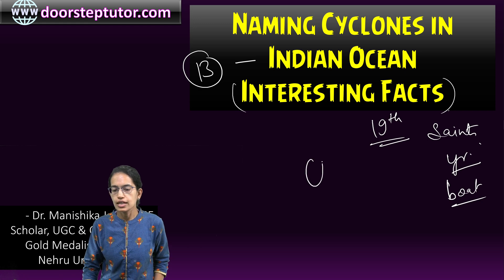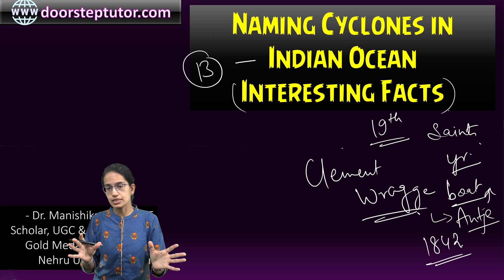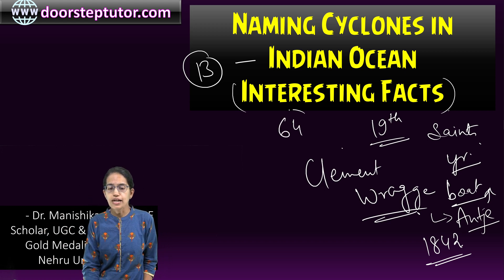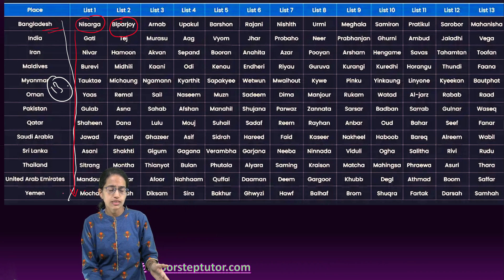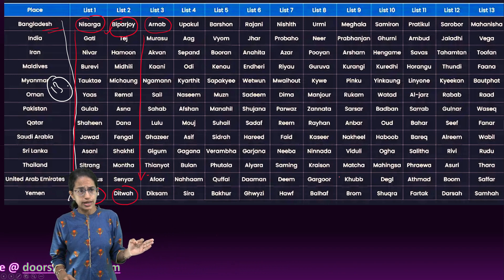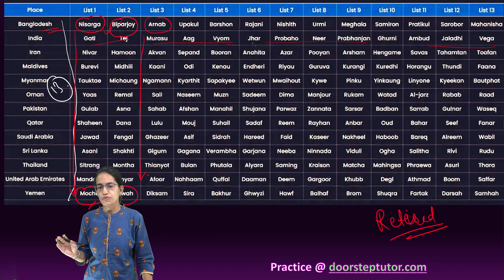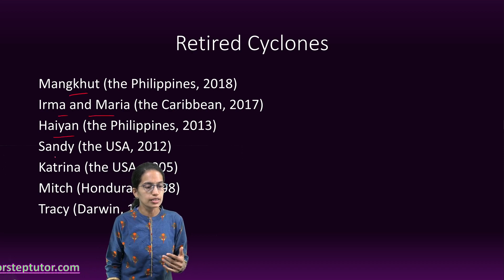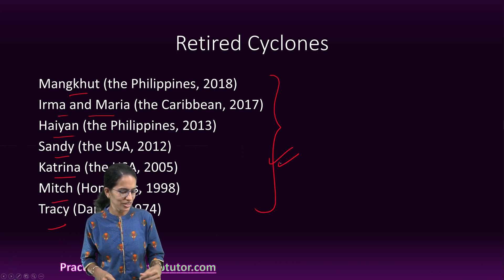New Naming of Cyclones in Indian Ocean (Biparjoy) | UPSC Mains Geography Optional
Retired Cyclones
Mangkhut (the Philippines, 2018)
Irma and Maria (the Caribbean, 2017)
Haiyan (the Philippines, 2013)
Sandy (the USA, 2012)
Katrina (the USA, 2005)
Mitch (Honduras, 1998)
Tracy (Darwin, 1974)

There are six regional specialised meteorological centres (RSMCs) and five regional Tropical Cyclone Warning Centres (TCWCs) across the globe. They monitor cyclogenesis, issue advisories and name cyclones. IMD's RSMC in New Delhi is one among them that provide advisories to 13 countries in the north Indian Ocean basin: Bangladesh, India, Iran, Maldives, Myanmar, Oman, Pakistan, Qatar, Saudi Arabia, Sri Lanka, Thailand, United Arab Emirates and Yemen.
RSMC, New Delhi is, therefore, responsible for naming cyclones over the Bay of Bengal and the Arabian Sea based on the suggested names from all these countries. Out of several criteria for naming cyclones, some very important ones are: names should be politically and culturally neutral, should not be rude and cruel and should be short, easy to pronounce. The maximum permissible length of the cyclone names is eight letters.
As per the WMO guidelines, a list of 64 names was drawn in 2004 using the suggested names from eight countries in the region. In May 2020, Cyclone Amphan became the last cyclone to get its name from this old list. In 2020, a new list of cyclone names (listed above) was issued by IMD, following WMO guidelines.
After Amphan, the naming started with the first list—Nisarga, Gati and so on. After 13 cyclones, when List 1 is fully used, the naming resumes from List 2 and so on. Cyclone Gulab is the seventh name to be used from the new list. Gulab is the third cyclone of 2021 and is expected to be relatively mild compared to the previous two.